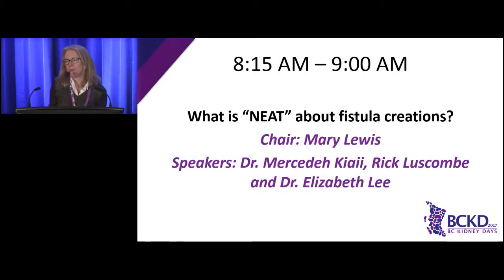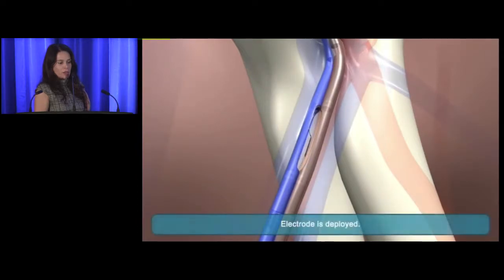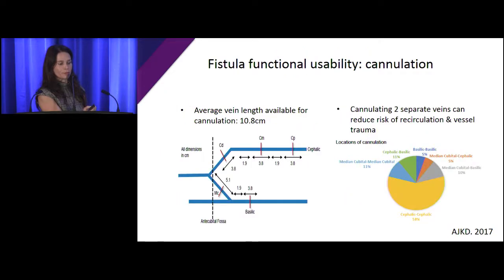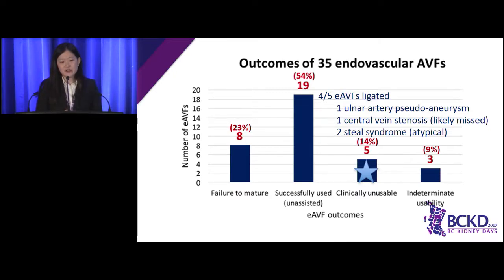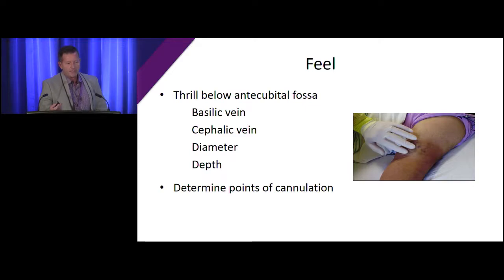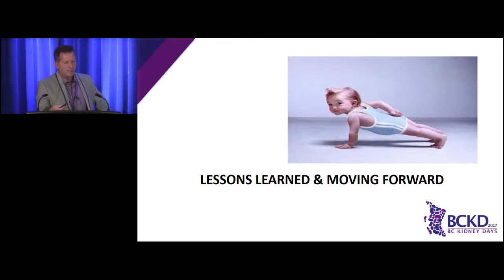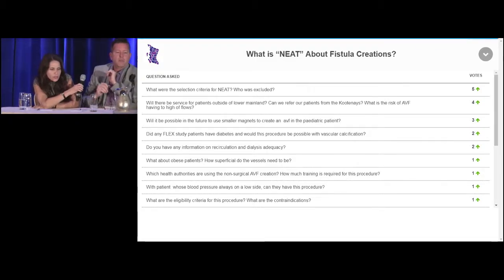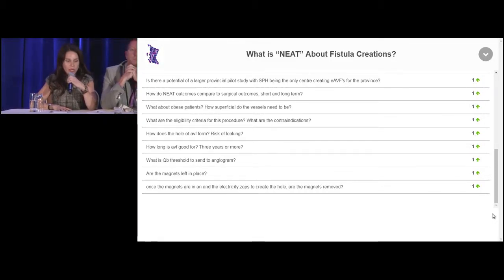What is “NEAT” About Fistula Creations?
Oct 6 - What is “NEAT” About Fistula Creations? (PDF) - Dr. Mercedeh Kiaii, Rick Luscombe and Dr. Elizabeth Lee